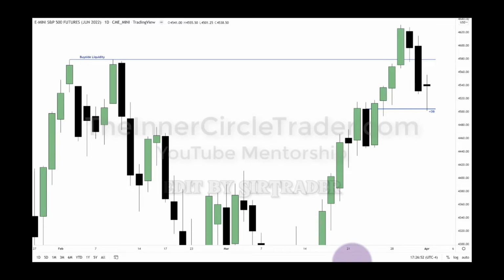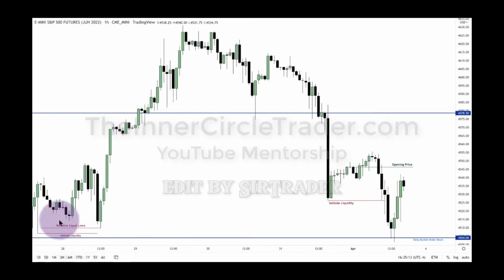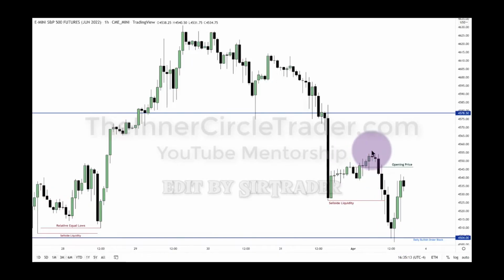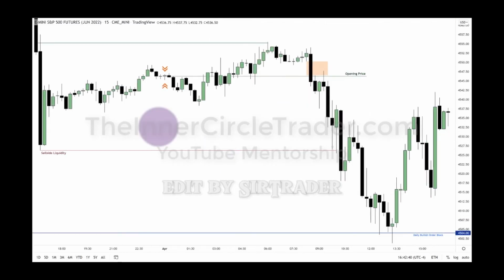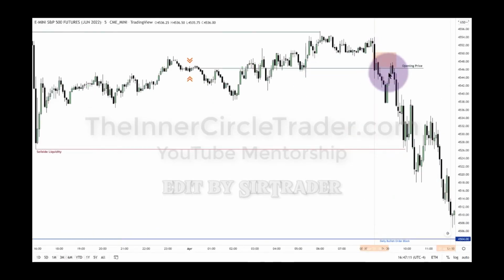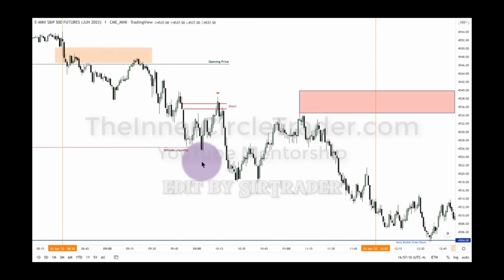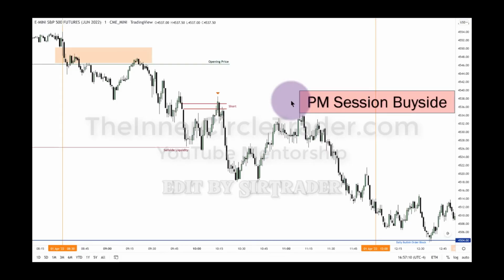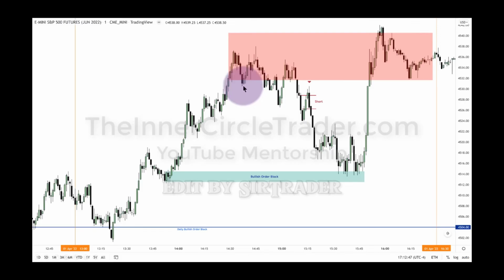2022 ICT Mentorship [No Rant] ep. 16 - Multiple Trading Setups Per Session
This is a portion of episode 16 of the 2022 ICT Mentorship called "Multiple Trading Setups Per Session". This episode is without the ranting and gets straight to the point.